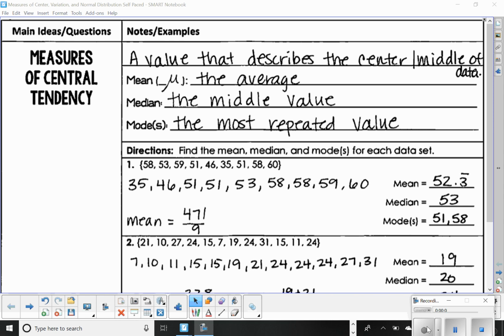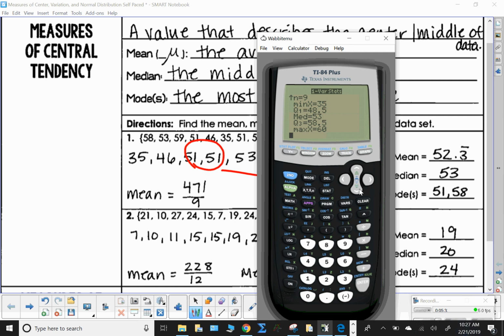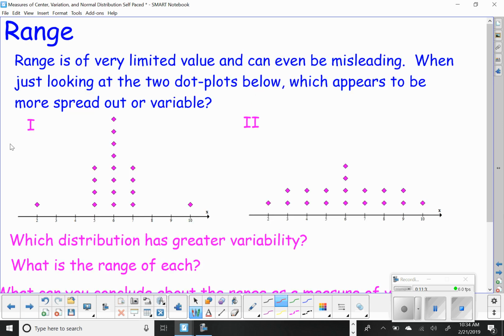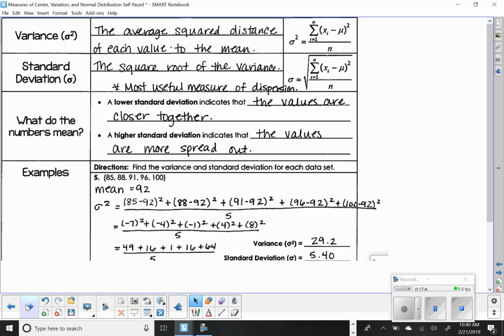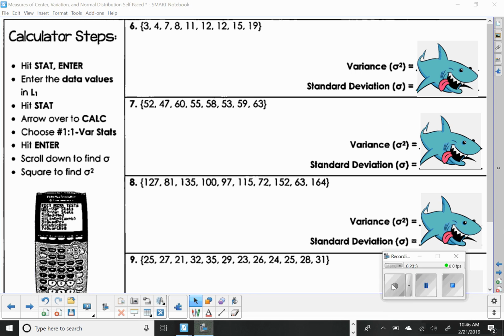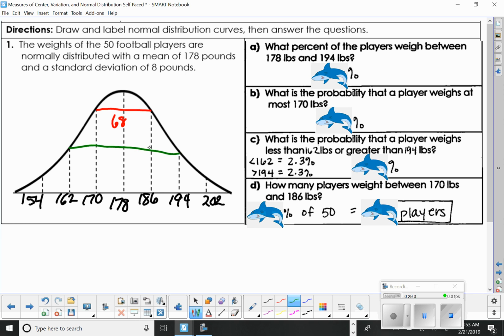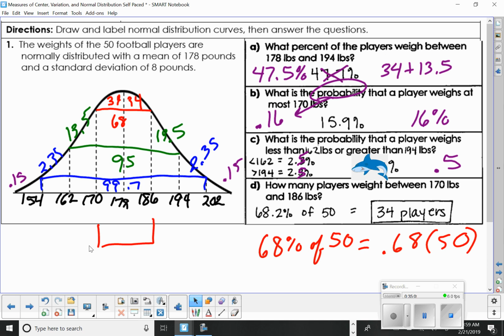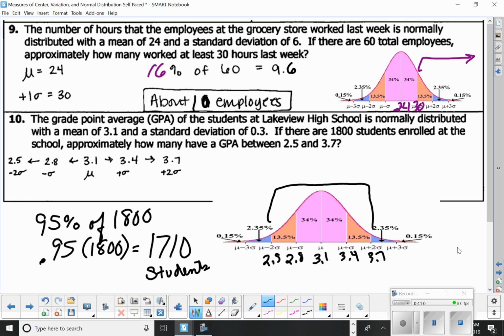U13 L2 Measures of Center Variation and Normal Distribution Self Paced